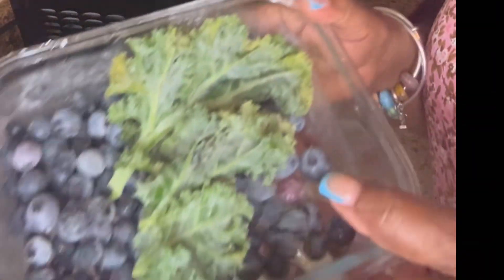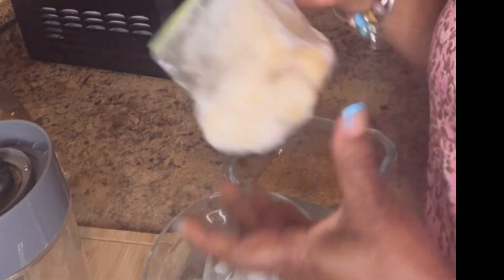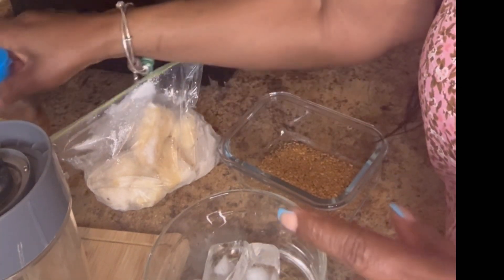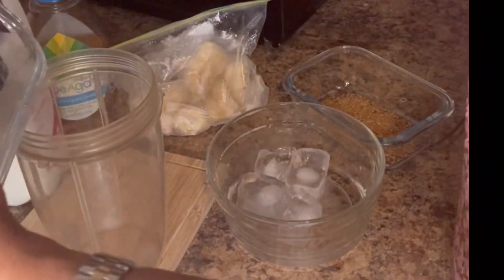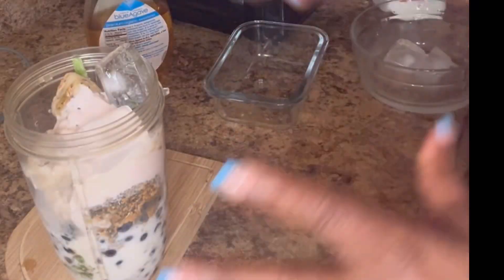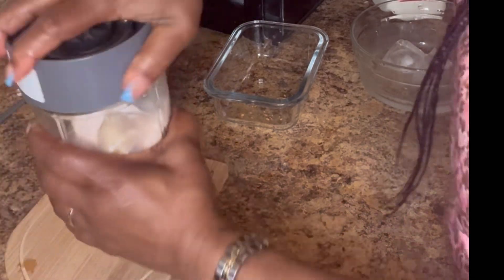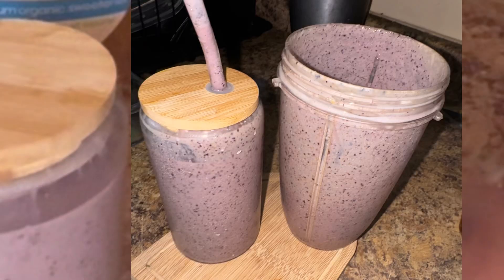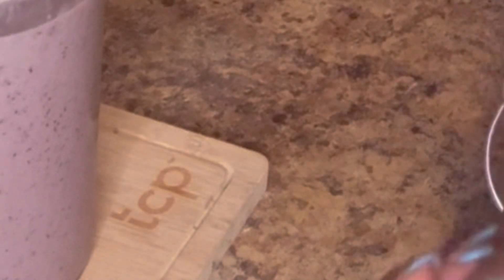How to make blueberry kale smoothie | Healthy recipe |Ann’s Happy Place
Please check out my this video for where to find beautiful plants for the summer. Home Depot has many varieties of plants.
check out my YouTube channel for many different types of menus, smoothies, juices Jamaican dishes, and many more.
If you are a first visitor thank you for subscribing and if you are a regular visitor thank you for keep coming and I do hope you will subscribe and turn on notifications.

Follow me on all social